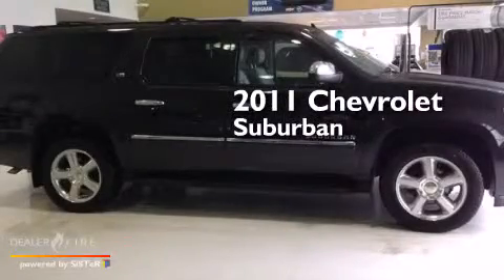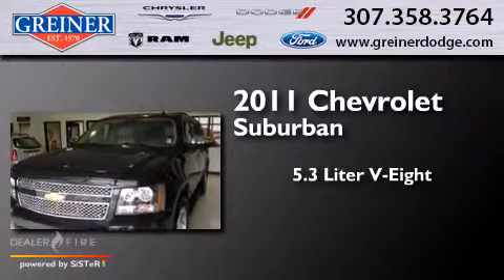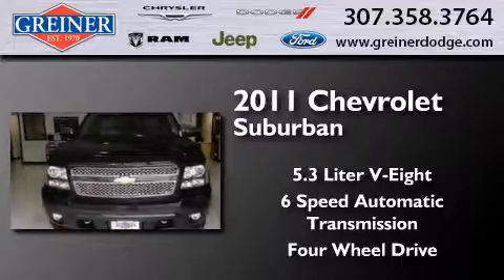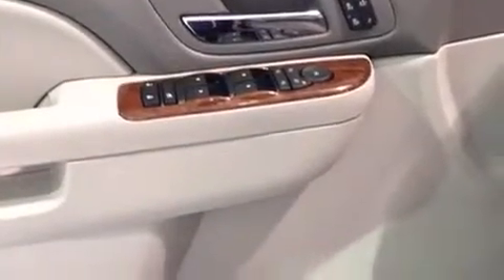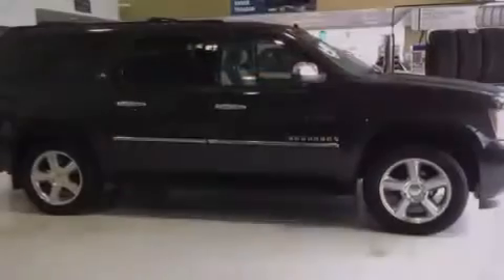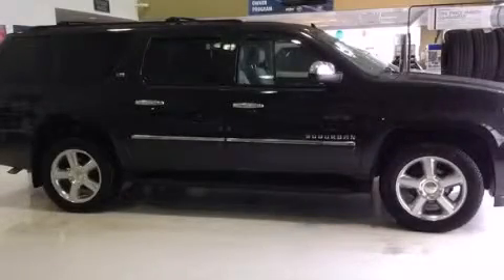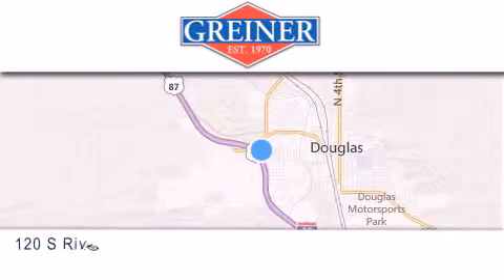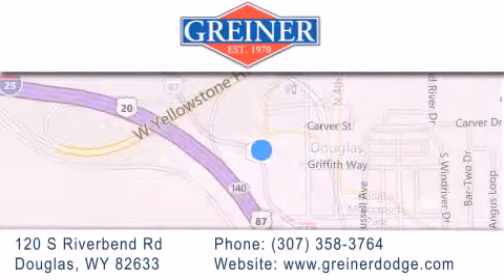2011 Chevrolet Suburban 1500 Douglas WY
We have been honored to serve the Douglas WY area , we promise that your experience at our dealership will exceed your expectations ! Year : 2011 Make : Chevrolet Model : Suburban 1500 Engine : vortec 5.3l v8 sfi flex fuel Trans . : 6-speed automatic electronic with overdrive Exterior : black Miles : 15,403 Interior : black Stock : RP1032 Greiner Dodge Ford 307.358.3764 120 S Riverbend Rd Douglas , WY 82633